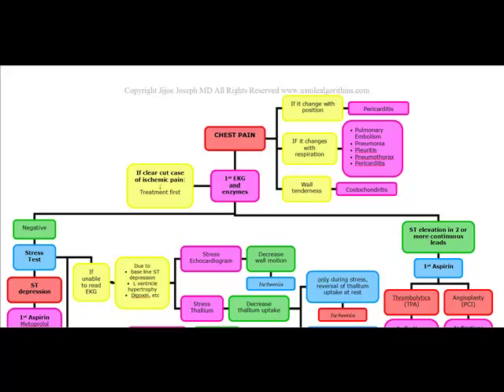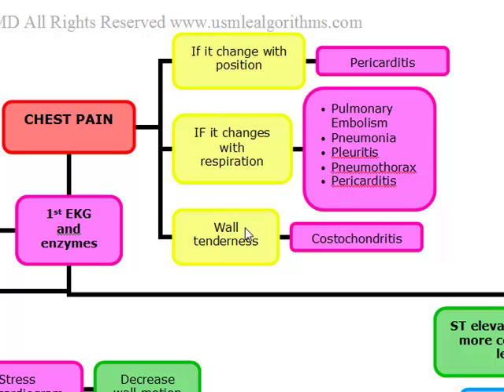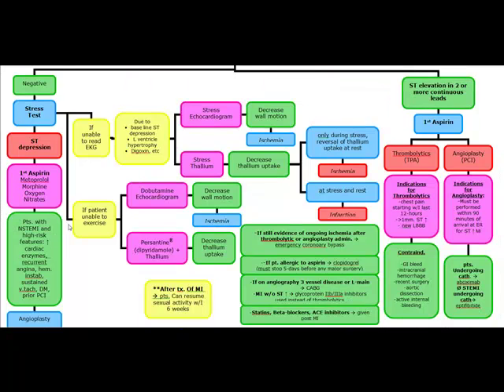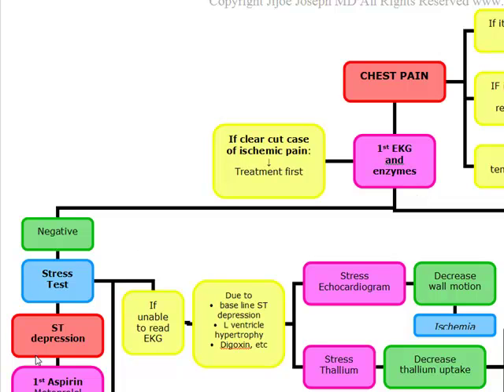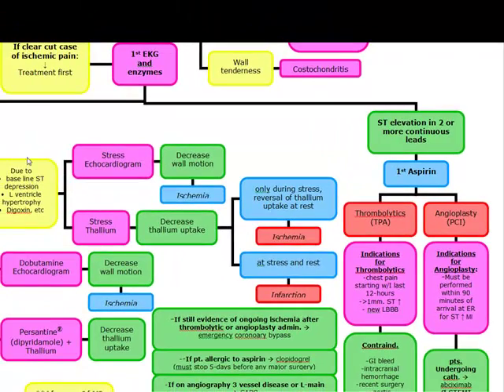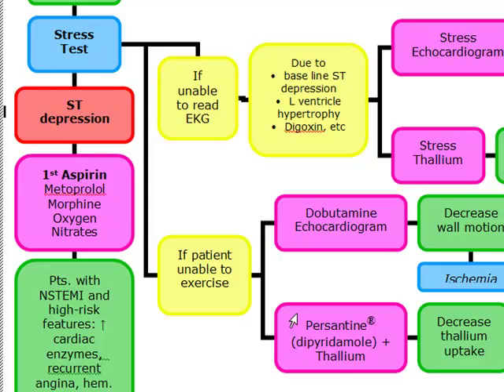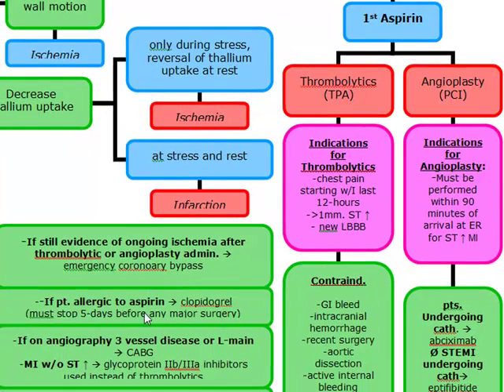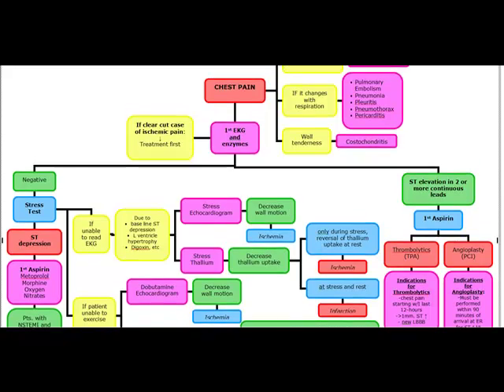USMLE ALGORITHMS CHEST PAIN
This video explains Chest Pain and the Management.  It only discusses the management of coronary etiology since further etiologies of chest pain could not fit in this algorithm, and may be discussed in future videos.

I will not be posting all algorithmic videos.  These videos I am posting are simply samples.  I am almost finished the entire set of algorithms/videos which is about 200.  Once I hit 50 samples on this site, further algorithms can be viewed when the full USMLE ALGORITHMS streamload pay-per view course is avaialable this Spring.  The book will follow soon there after.  This is a project I have been working on for 3 years, and I think it will revolutionize your approach to your US Board exams be it Step 2CK or Step 3.